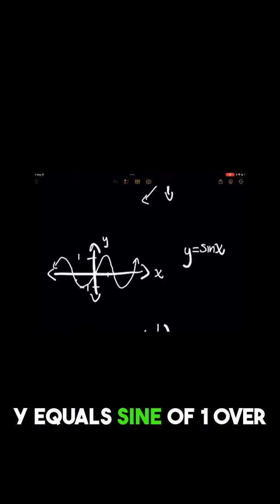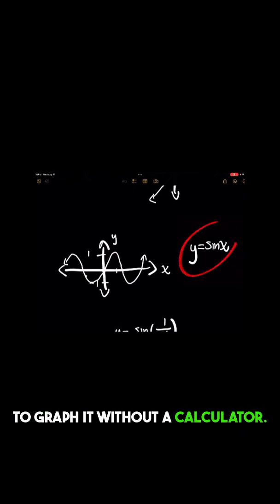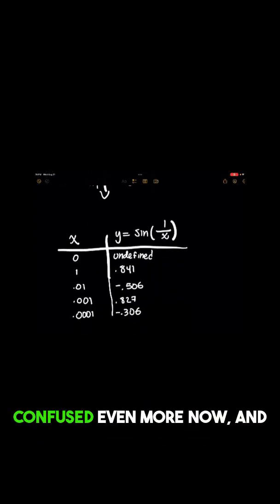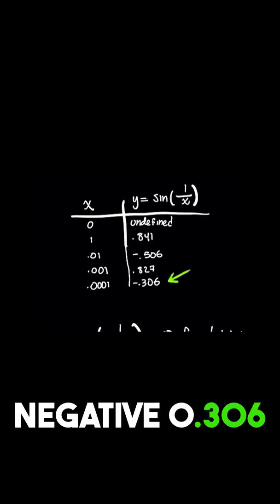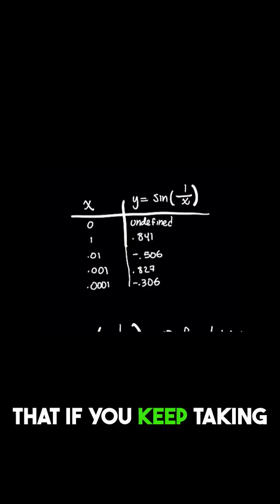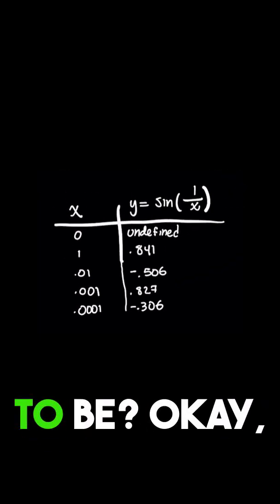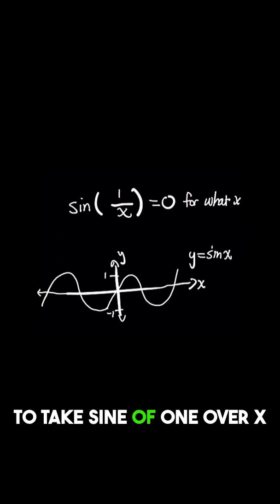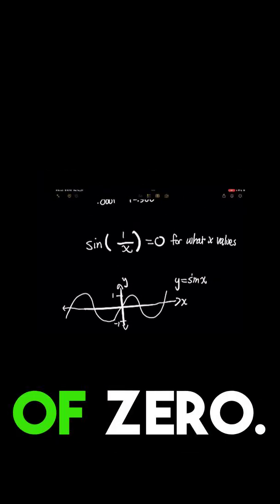Teacher is WRONG about this limit.